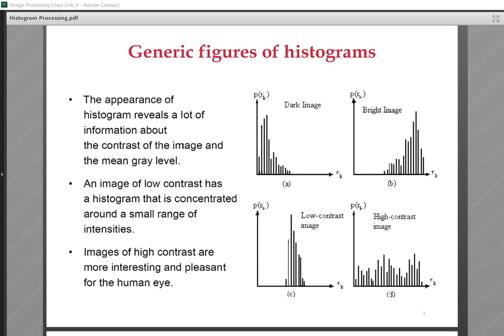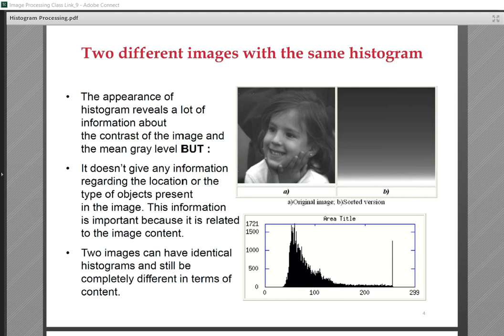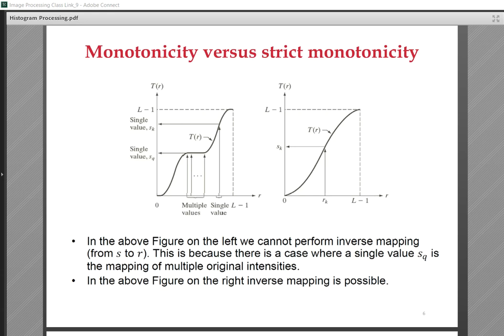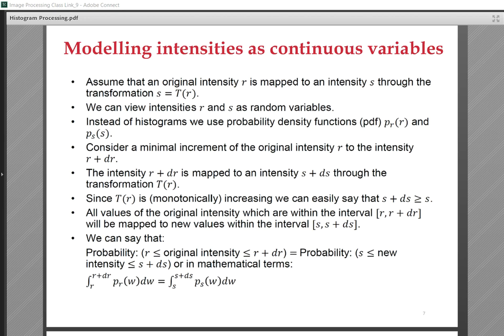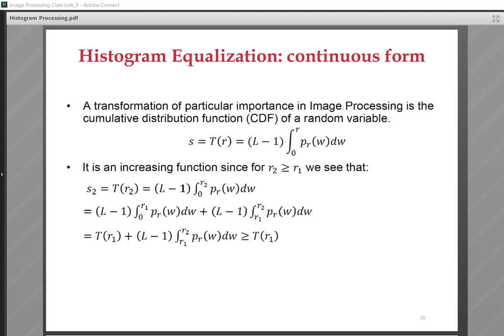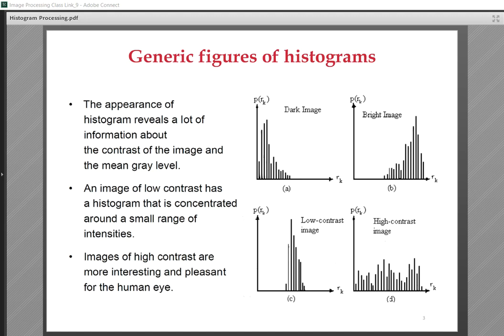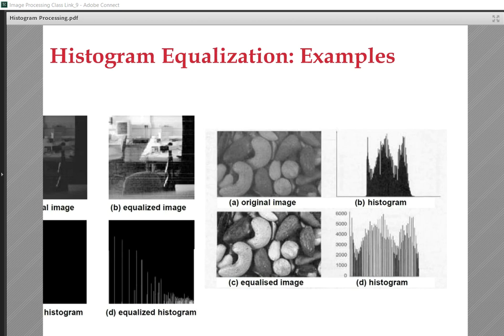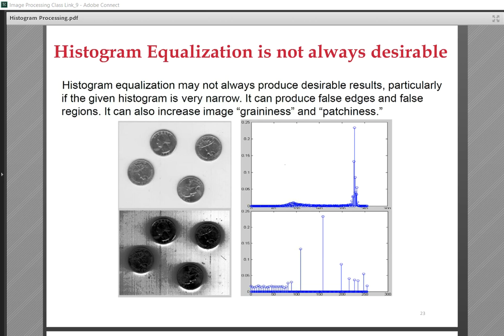امج المحاضرة 12 دكتور حسن زاده